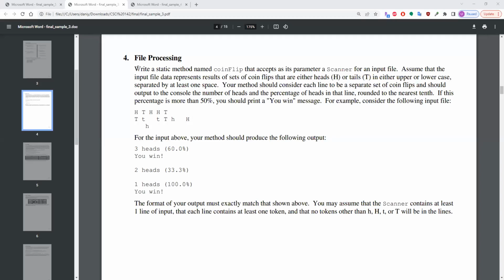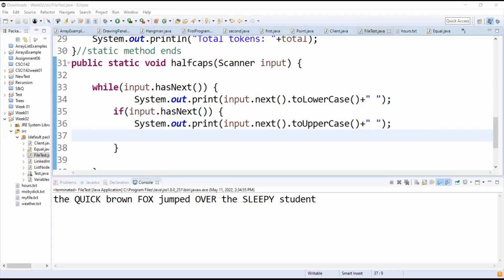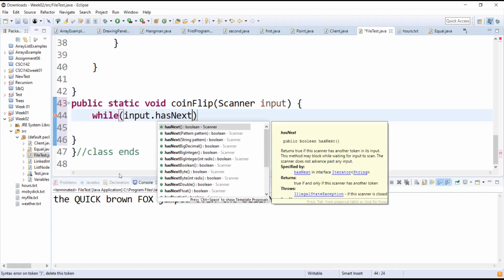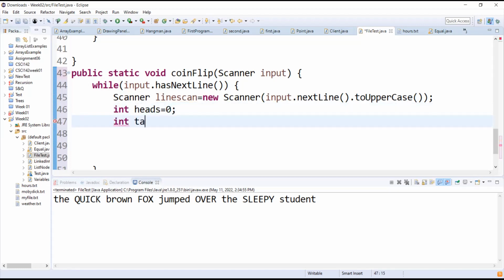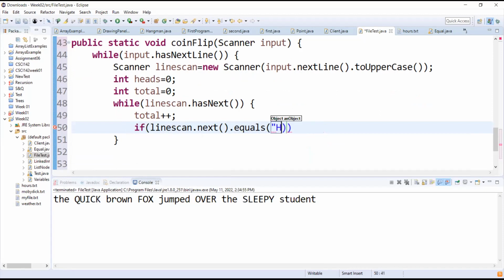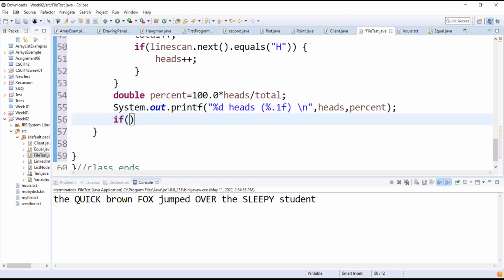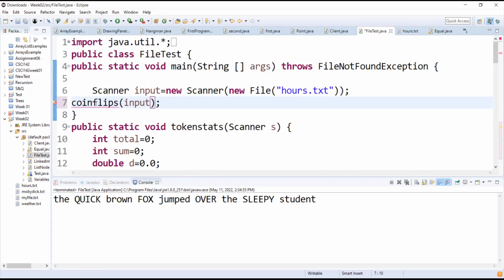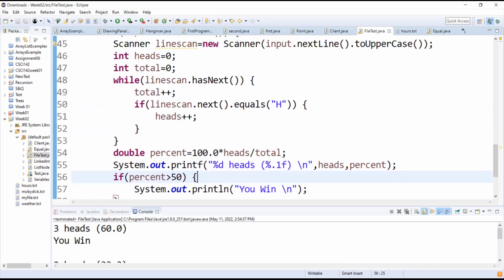File Processing Example (CoinFlip)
File Processing rogramming example coinflip.